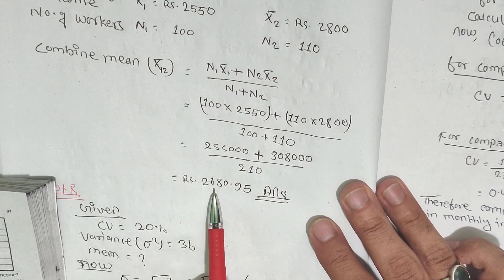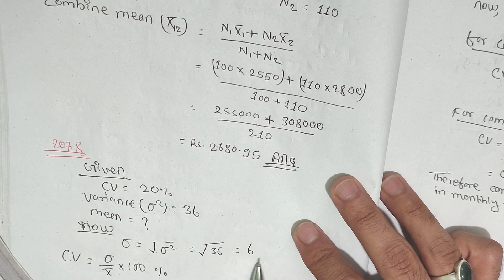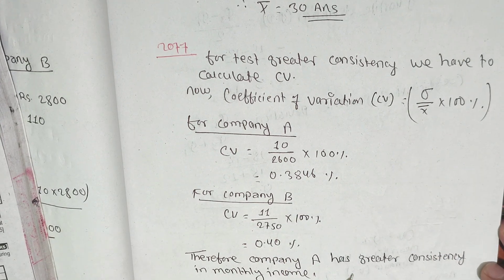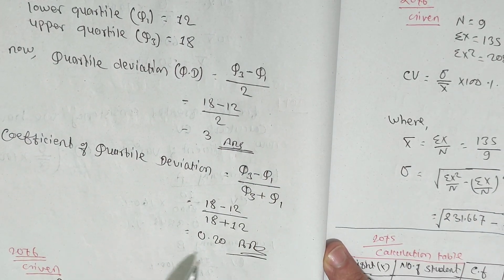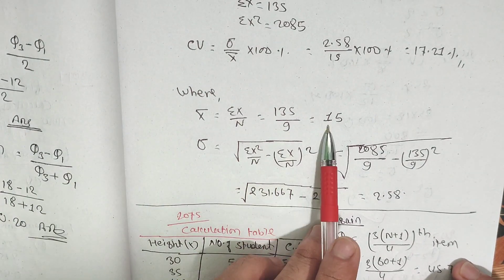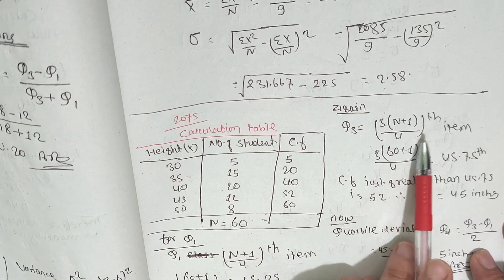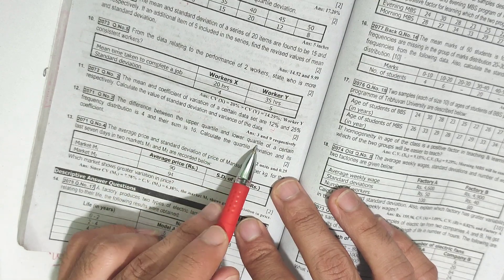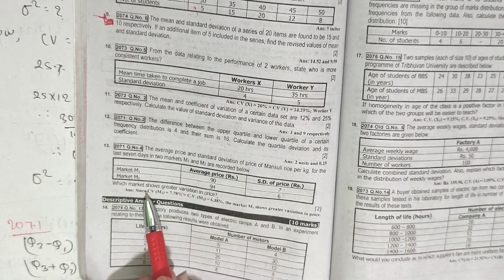Measure of Dispersion, Very short Questions solution//bbs 1st year business statistics (part-4)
Measure of Dispersion, very short questions bbs 1st Year business statistics || All Tu Exam Solution//Long Question   =part-4 @secreteducation2056